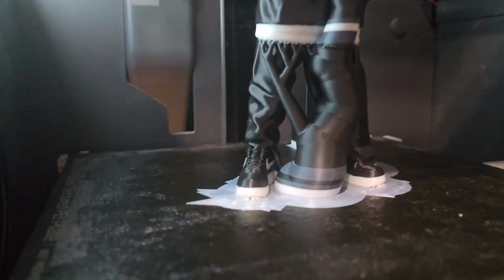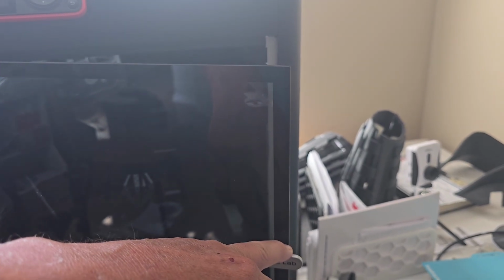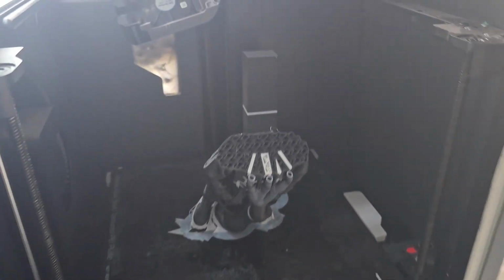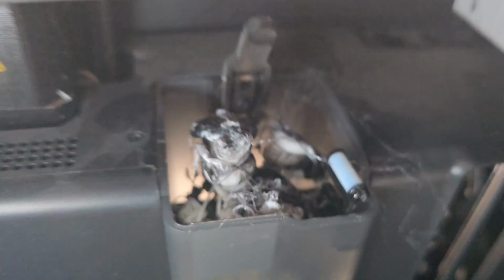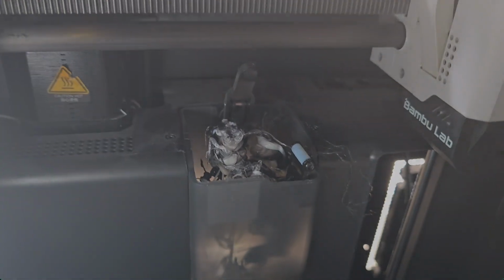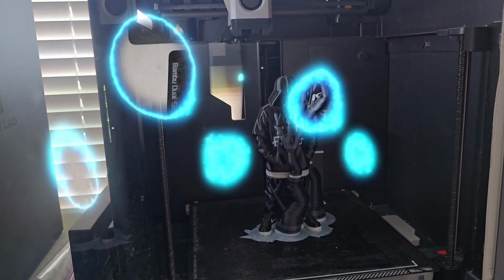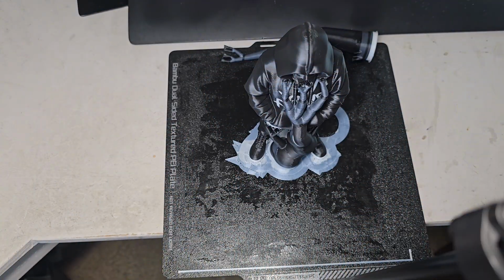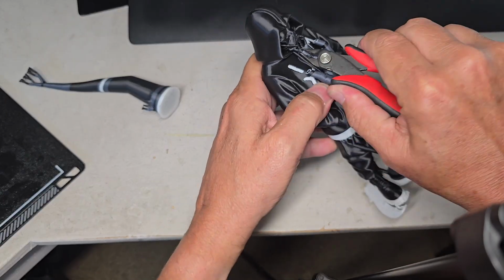Do NOT use this infill setting when printing something tall! Also, make sure you clean BL chute!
Music by my "old" band Another Lincoln.  Check us out on all streaming services.